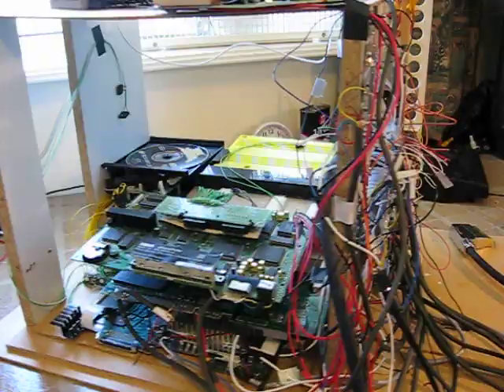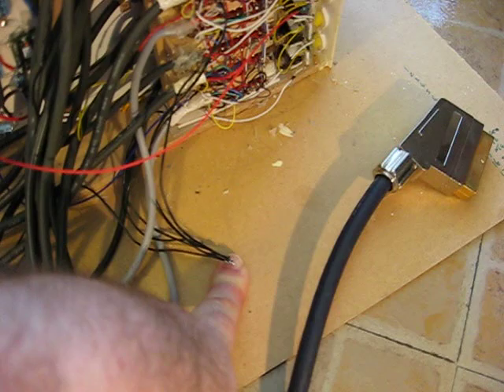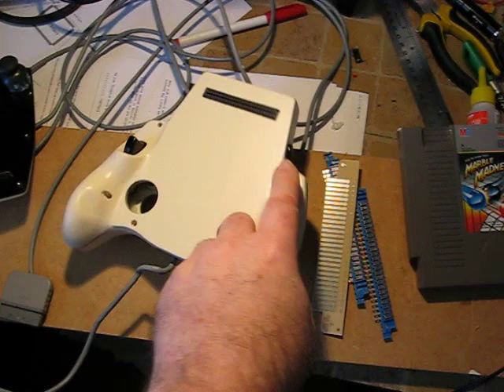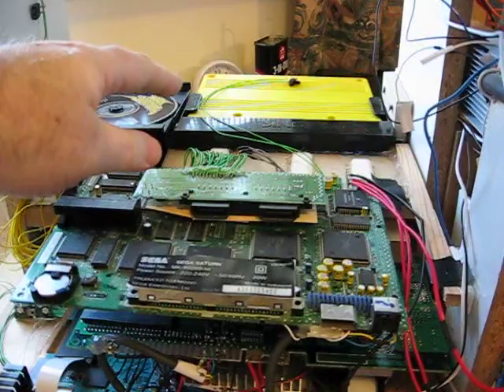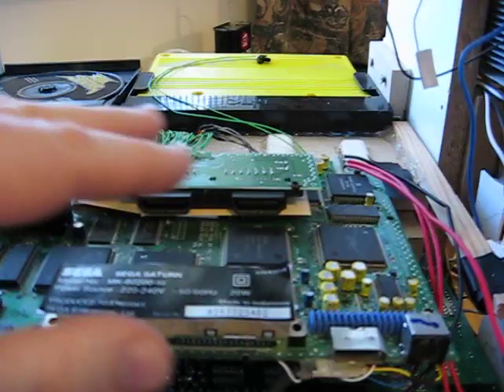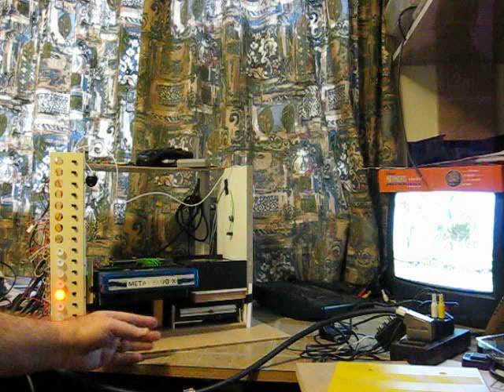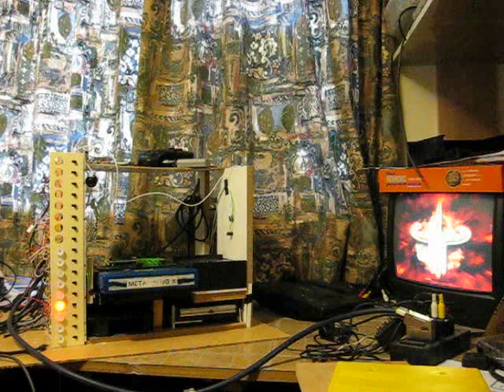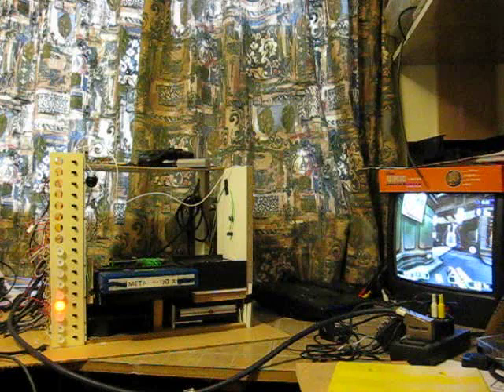Bacteria's Unity project - progress so far!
This video covers the project to date along with many new updates. 4 of the systems are installed of the 16 unique original console hardware systems (playing 19 formats) plus generic plug'n'play as an extra "system", that will be in the final version.

If you'd like to join my forum if you're interested in retro video game console modding, you'll be most welcome!